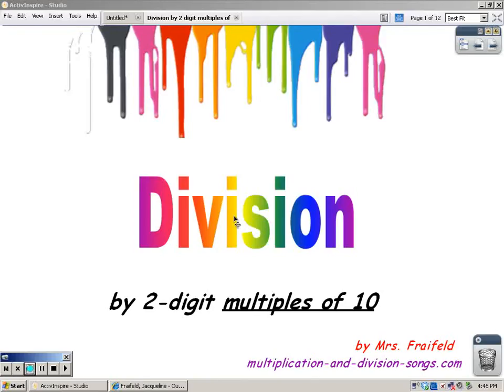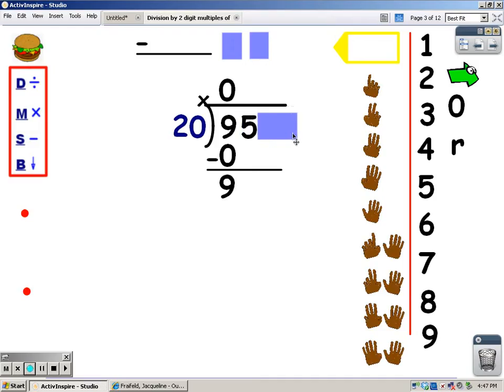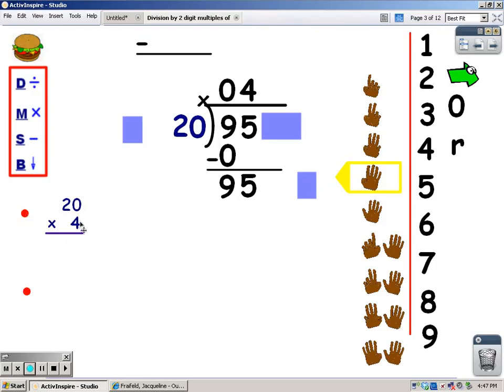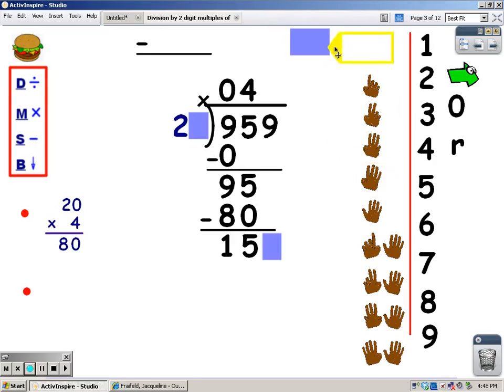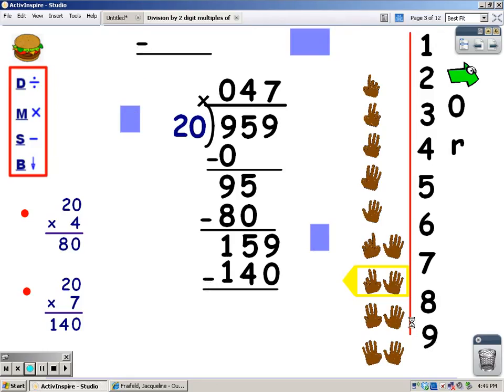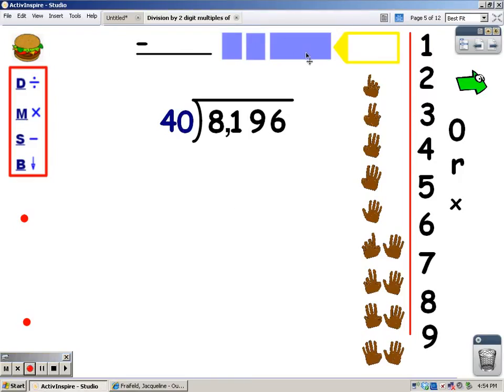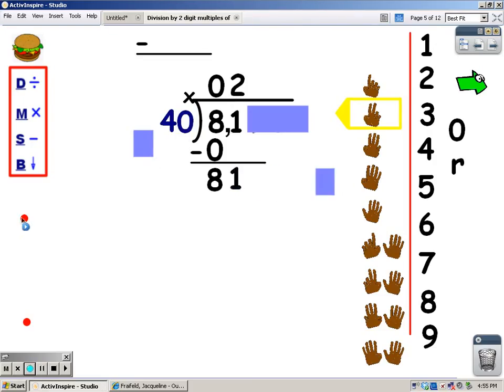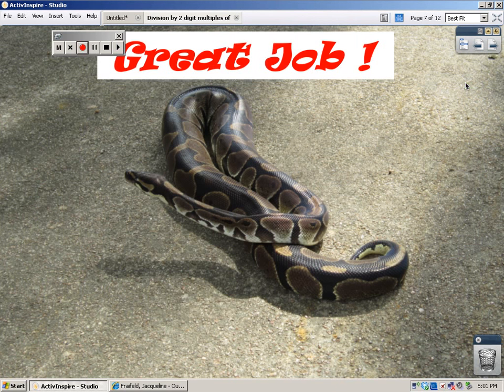Dividing by 20, 30, 40, and 50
If you have learned the 2, 3, 4, and 5 songs taught on my website multiplication-and-division-songs.com, you can start learning how to perform higher-level division problems.  Lesson taught by Mrs. Fraifeld from Spring Oaks Middle School in Houston, Texas.